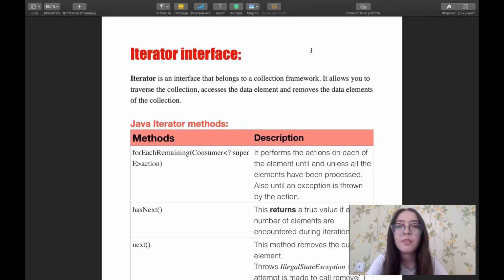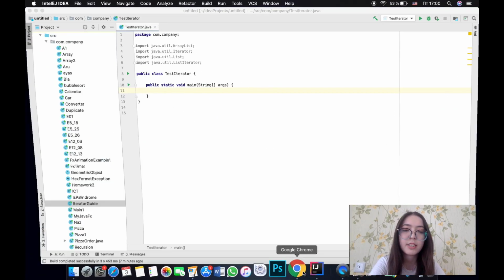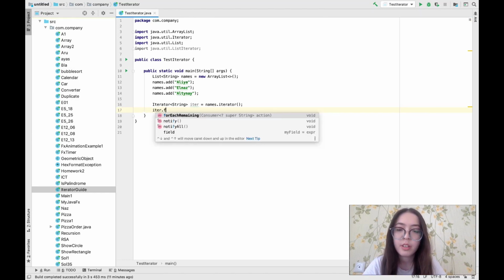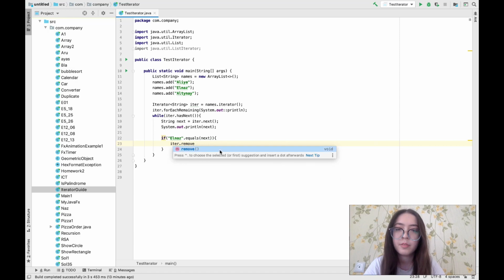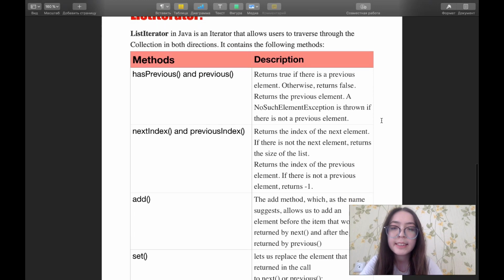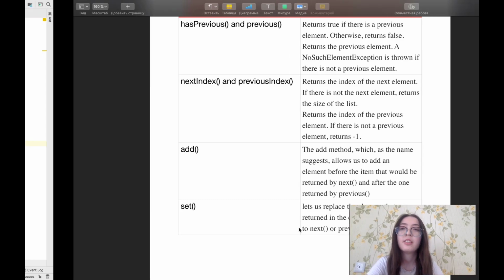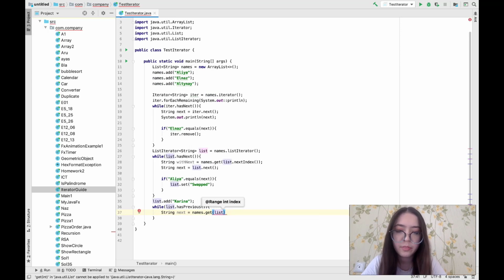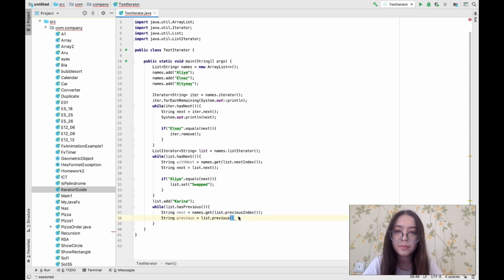Diana Bazarkulova - Iterators